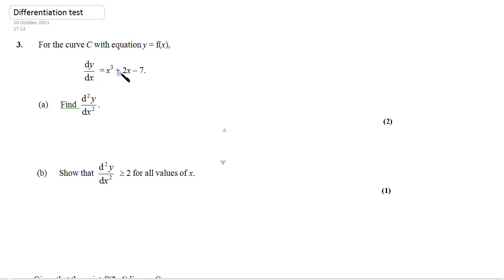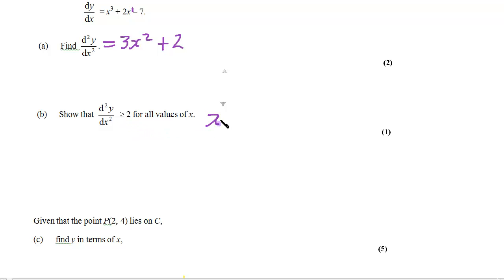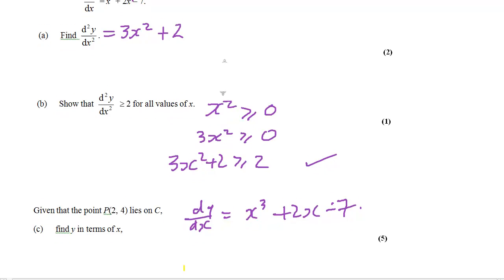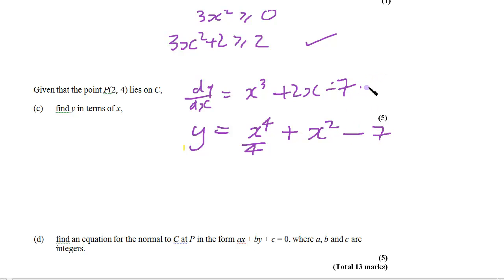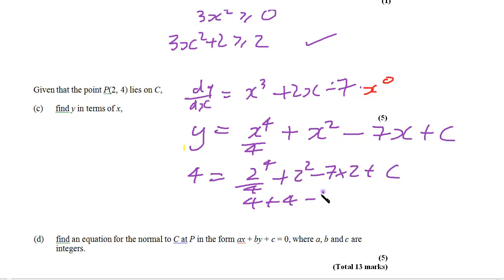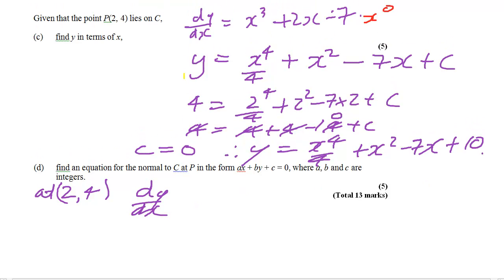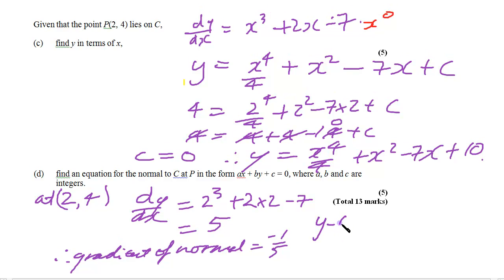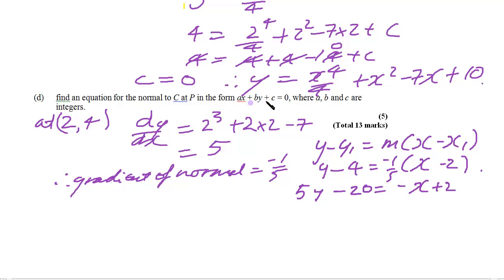differentiation test Q3.mp4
finding the second differetial for simple equation  . some reverse differentiation and integration finding the constant